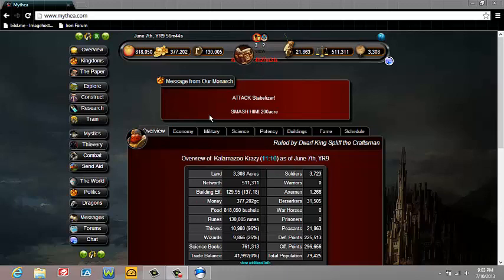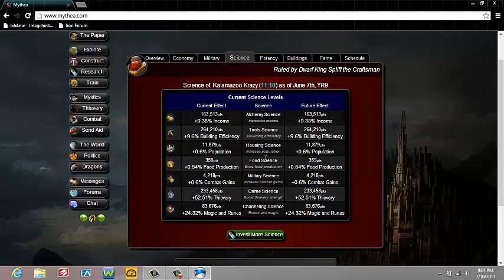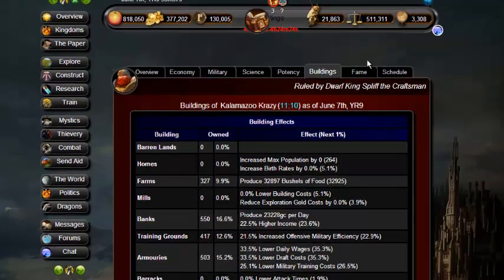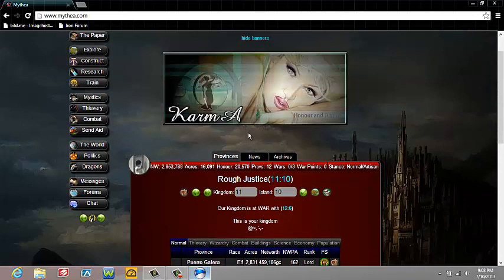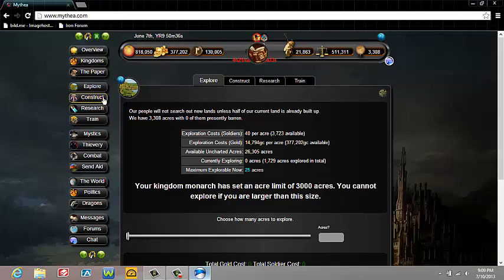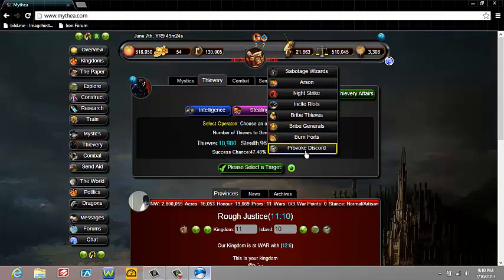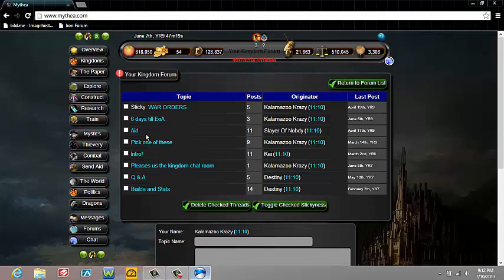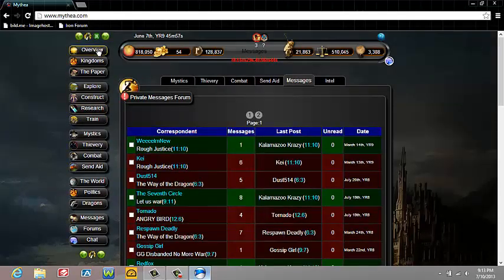Mythea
Basic introduction to a great game online!